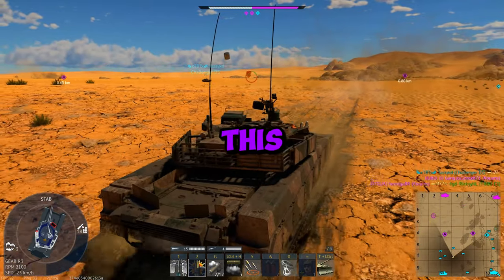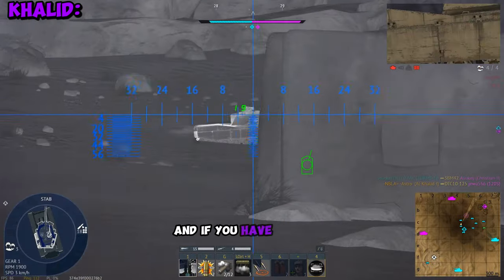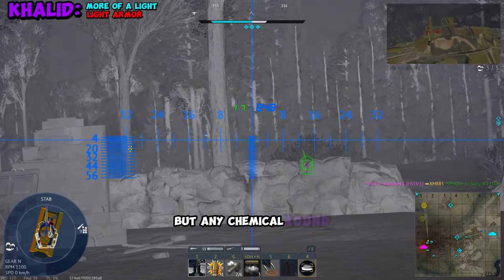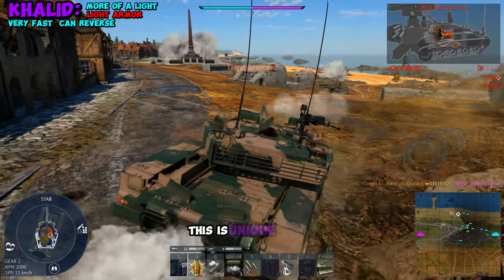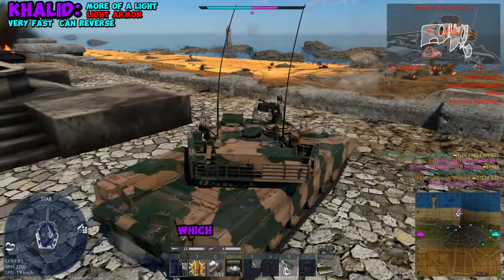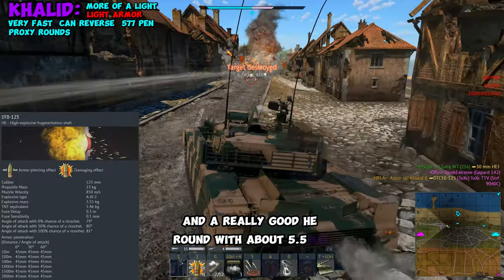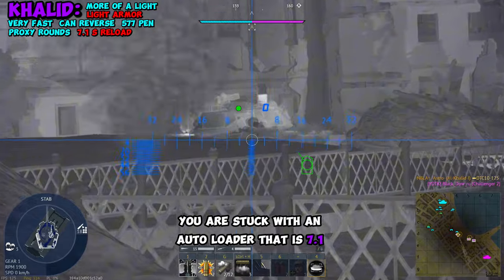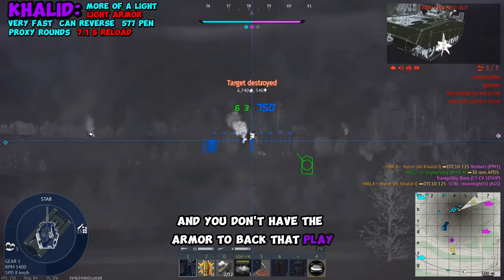The Khalid Is Great But....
Here I talk about China's newest premium, the Al-Khalid, a 11.0 MBT. It is a great tank, just has one major flaw.

Discord.gg/nbla